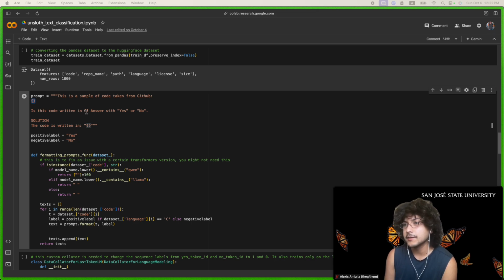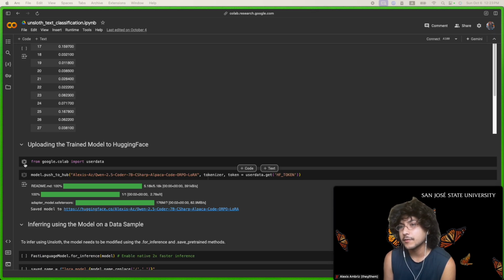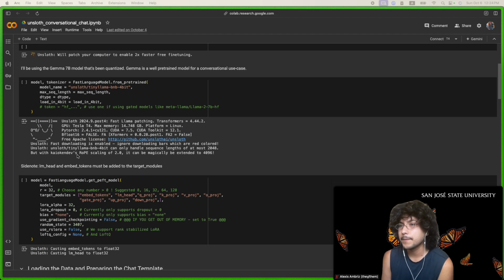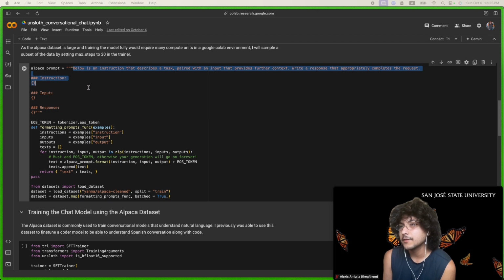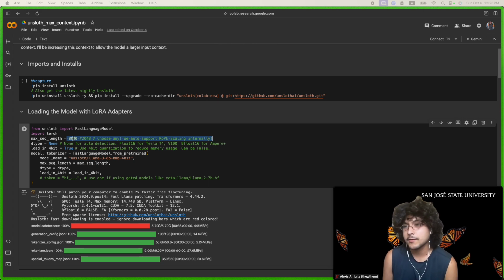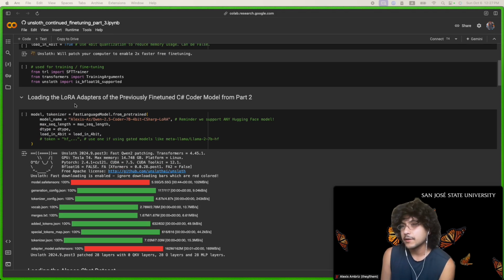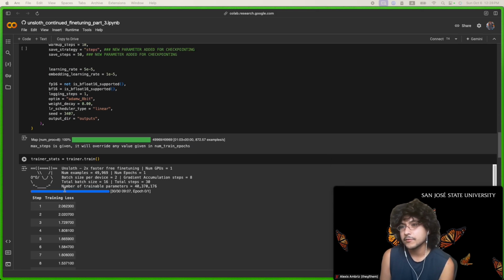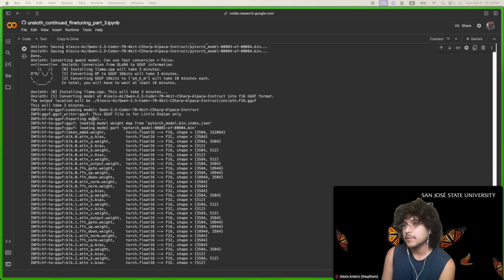Chat Models with Unsloth | Context and Classification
In this video I describe how I create multiple conversation and classifier chat models with Unsloth's LLM library.